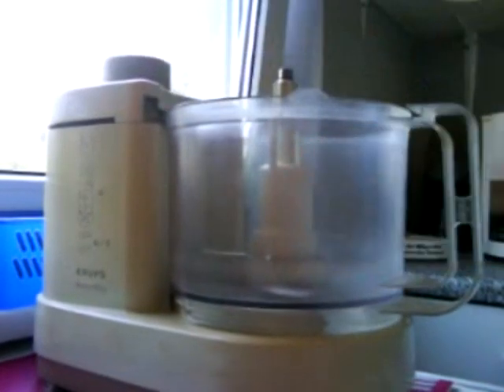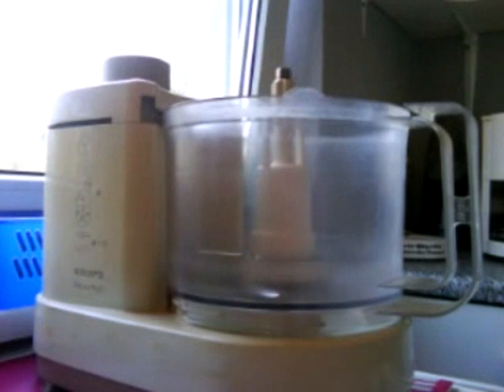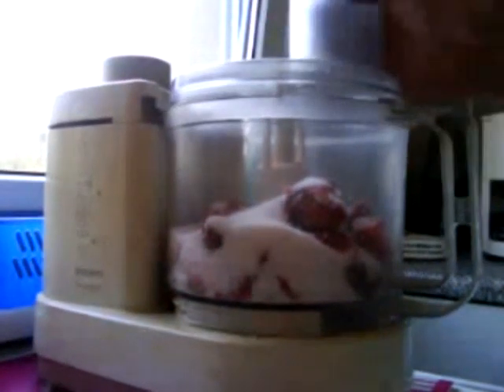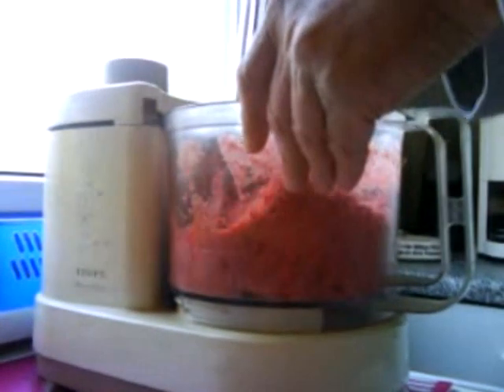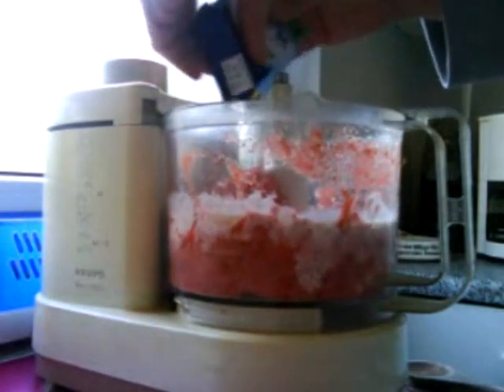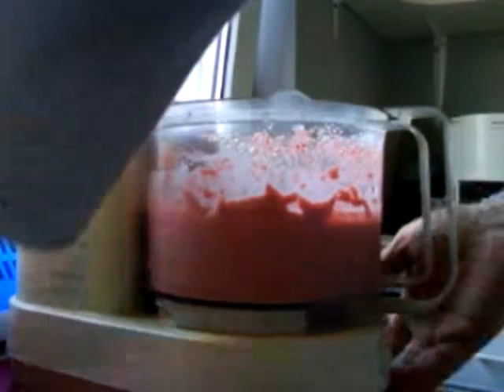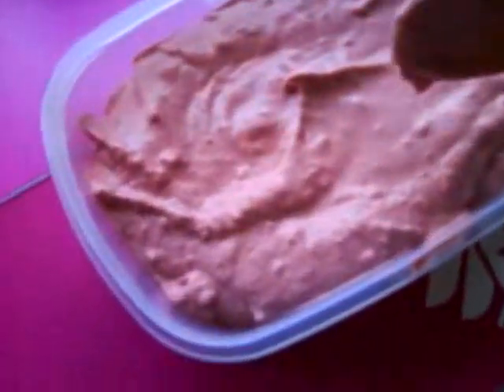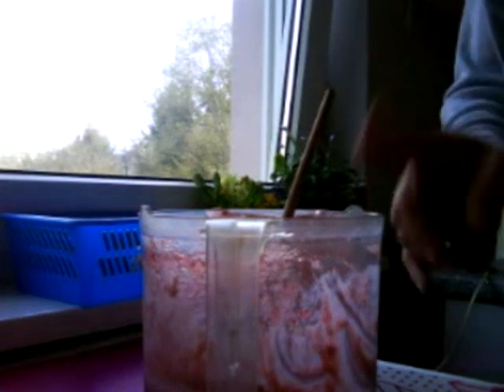123 Quick & Easy Strawberry Ice Cream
This is an easy way to make strawberry ice cream with a food processor, you can use a blender, but I've never tried it, I always use a food processor.
A good tip: Go to the grocery storre and find some packs of strawberries that are starting to look foul, and then find the manager and bitch about the strawberries, lol, chances are, you'll get them really cheap, then just pick out the darkest ones that are not completely foul.